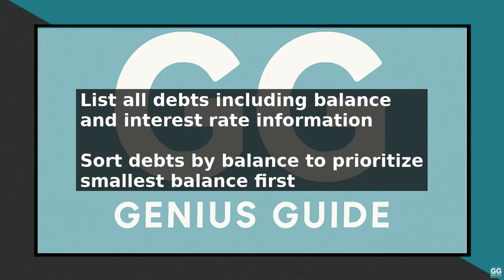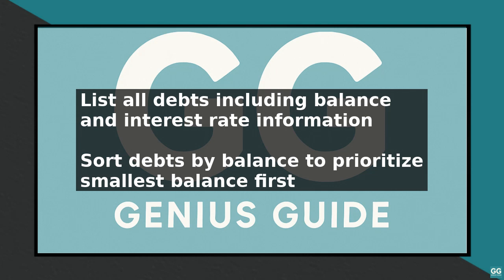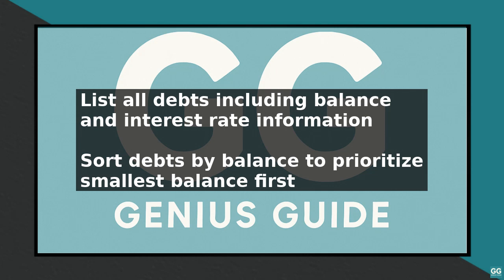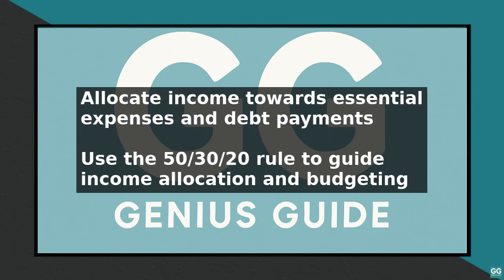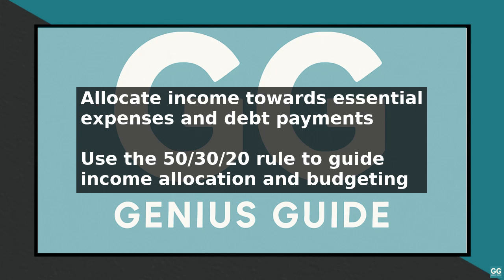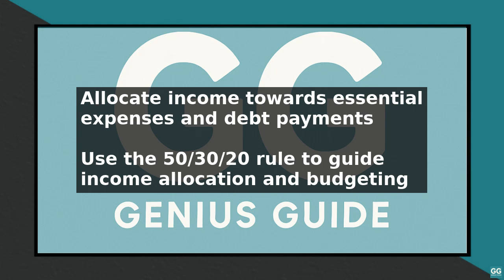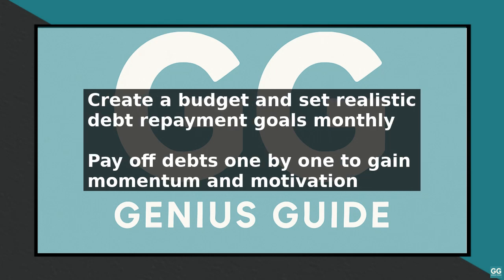Why Use EveryDollar Debt Snowball (2025)